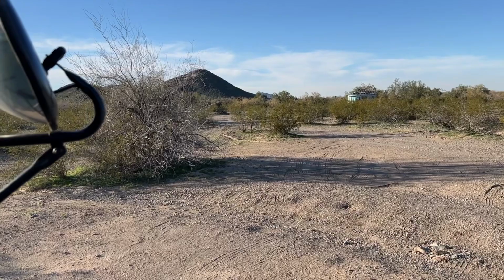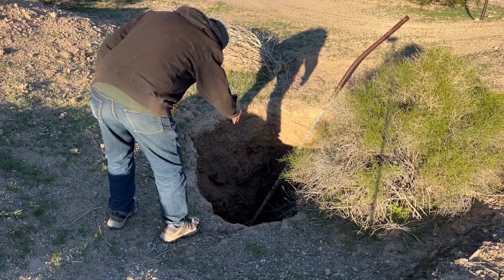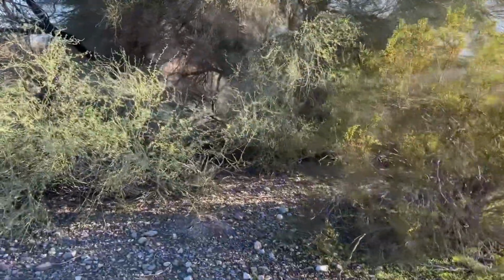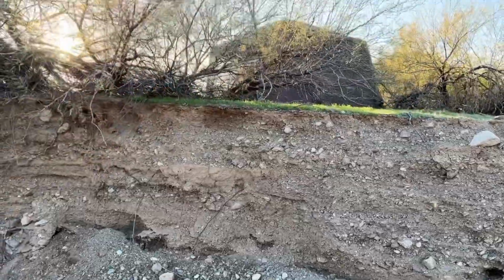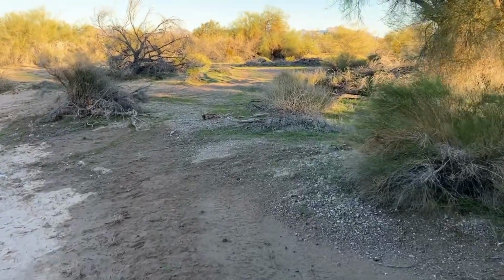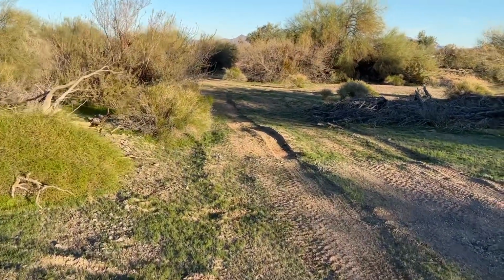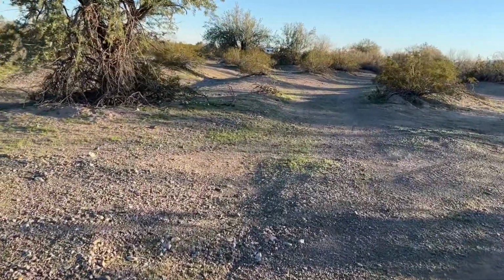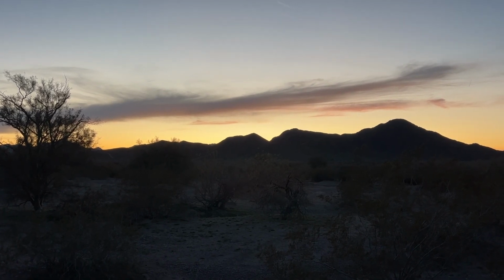Death stories and tales of the desert 🌵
A different twist for me with the adventures but we all have stories to tell. I’ll throw these story videos out every so often